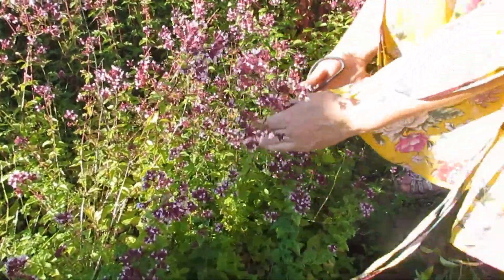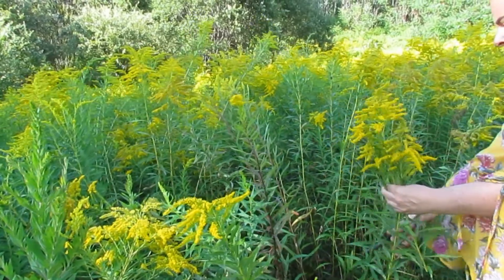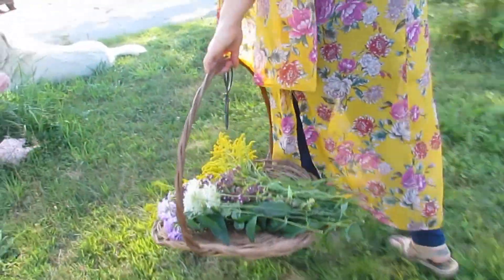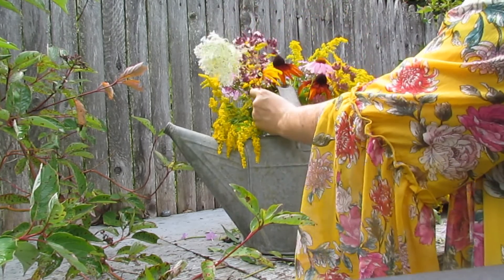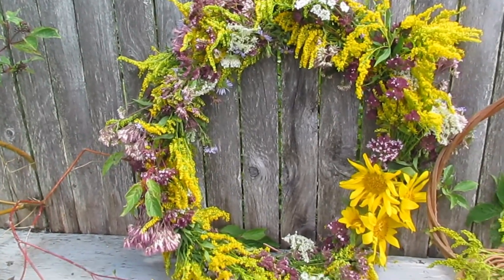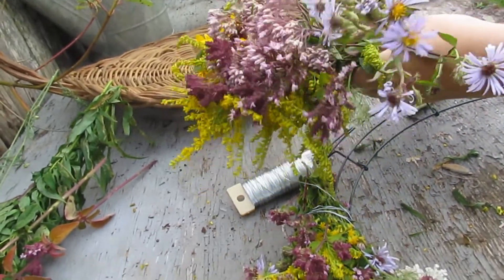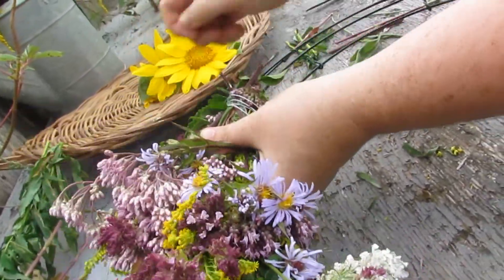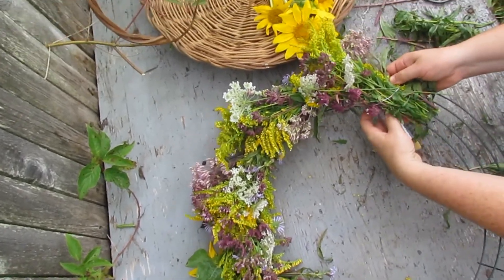How To Make a Wildflower Wreath | DIY Farmhouse Decor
Learn how to make a simple, quick, and inexpensive wildflower wreath.  This late summer wreath is sure to add a touch of farmhouse charm to any room in your home.

WE WOULD LOVE TO CONNECT WITH YOU!